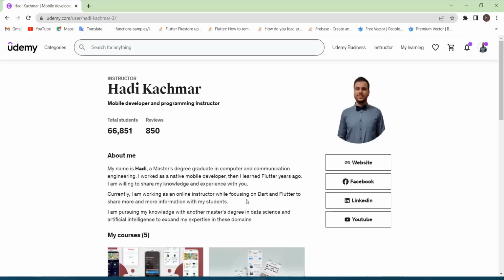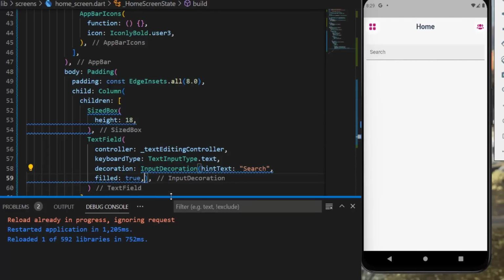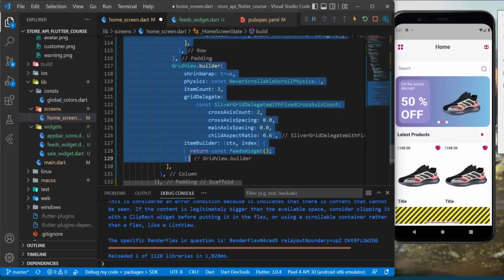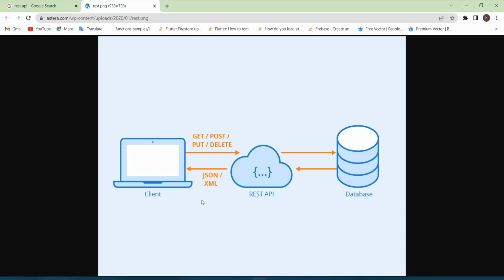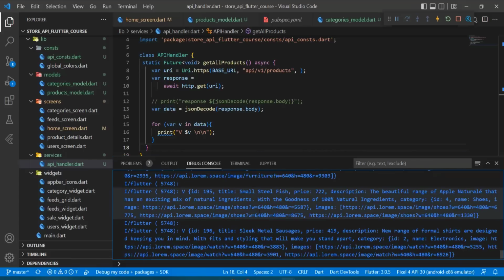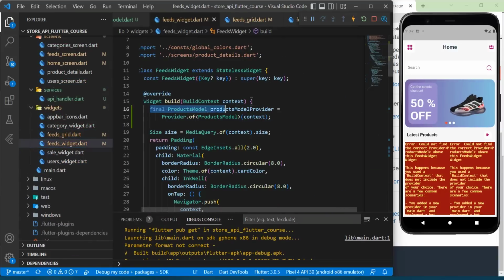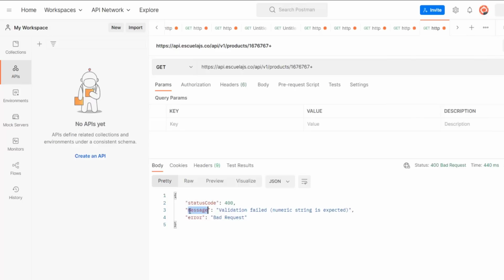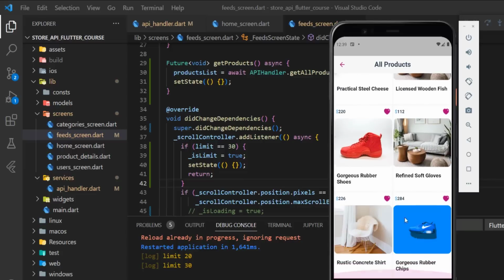Flutter 3.0 & Rest API crash course, build a store app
In this course you will learn about Rest API intergration in a Flutter application.

This course is fully available on YouTube and Udemy.

00:00 - Intro
01:53 - App Overview
05:11 - Source code on Github
06:19 - Setting up the application theme and structure
11:16 - Implement the appBar in the Home screen
18:32 - Implement the Search text field
25:32 - Implement the carousel widget design
32:34 - Imeplement the Swiper widget
37:12 - Implement the product widget design
42:27 - Impelement the Products GridView
46:32 - Implement the all products screen
49:27 - Implement the produt details screen
52:39 - Implement the Categories screen
01:00:21 - Implement the users screen
01:07:48 - What is Rest API
01:10:12 - The API that we will use
01:12:55 - Test the API Using postman
01:16:15 - Convert the Json to a dart class Model
01:22:17 - Start integrating the Rest API in our app
01:28:00 - Fetch and display the products on the screen
01:43:17 - Improve the code written to show the products on the screen
01:49:08 - Use the provider state management to display the products
01:55:55 - Fetch and display the categories on the screen
02:03:12 - Fetch and display the users on the screen
02:08:18 - Display the correct product details in the details screen
02:15:58 - Errors Handling
02:24:46 - on Scroll Pagination
02:40:12 - END